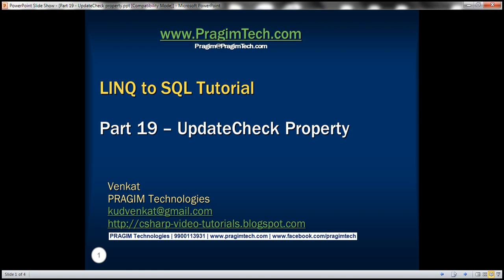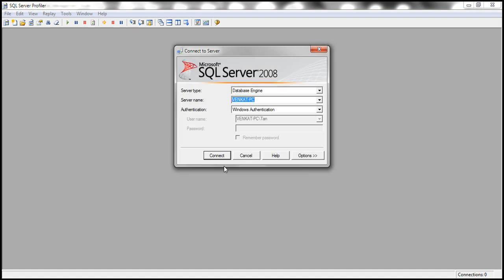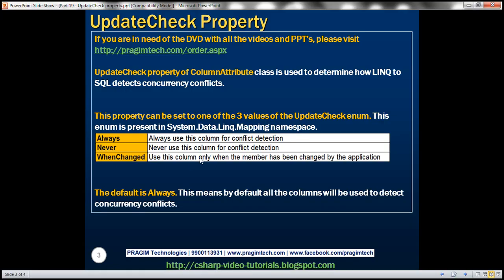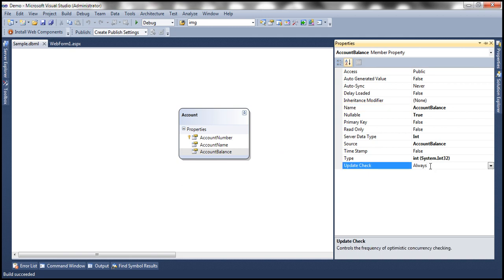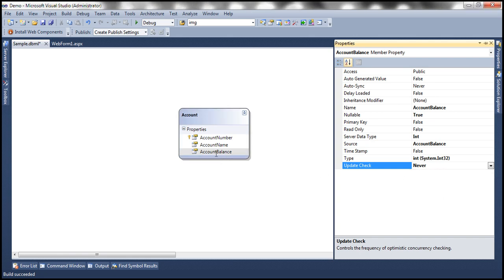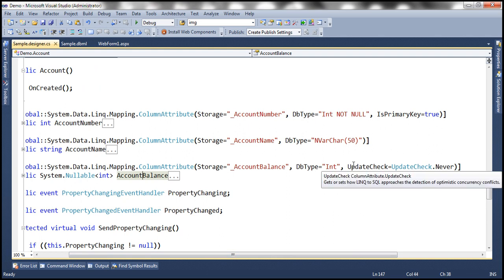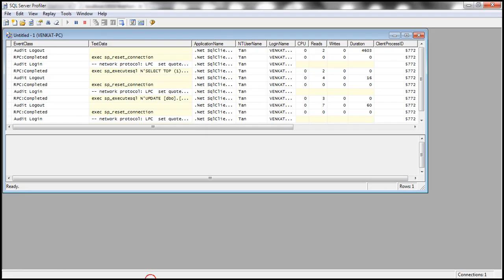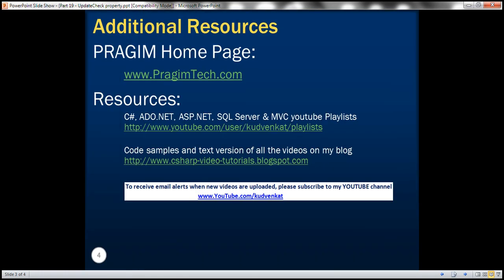Part 19 UpdateCheck property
This is continuation to Part 18. UpdateCheck property of ColumnAttribute class is used to determine how LINQ to SQL detects concurrency conflicts.

This property can be set to one of the 3 values of the UpdateCheck enum. This enum is present in System.Data.Linq.Mapping namespace. The following are the different values of UpdateCheck enum and what they mean.

Always - Always use this column for conflict detection.
Never - Never use this column for conflict detection.
WhenChanged - Use this column only when the member has been changed by the application.

The default is Always. This means by default all the columns will be used to detect concurrency conflicts.

Example :
1. Open Sample.dbml file and right click on "AccountBalance" property and select "Properties" option from the context menu.
2. In the properties window set, UpdateCheck = Never. At this point open, Sample.Designer.cs file and notice that the AccountBalance property has UpdateCheck property applied.
[global::System.Data.Linq.Mapping.ColumnAttribute
    (Storage="_AccountBalance", DbType="Int", UpdateCheck=UpdateCheck.Never)]
public System.Nullable[int] AccountBalance
 get
  return this._AccountBalance;
 set
  if ((this._AccountBalance != value))
   this.OnAccountBalanceChanging(value);
   this.SendPropertyChanging();
   this._AccountBalance = value;
   this.SendPropertyChanged("AccountBalance");
   this.OnAccountBalanceChanged();
3. Open SQL Profiler and run a new trace
4. Run the application and click "Deposit $500" button
5. Inspect the generate UPDATE SQL command.

exec sp_executesql N'UPDATE [dbo].[Accounts]
SET [AccountBalance] = @p2
WHERE ([AccountNumber] = @p0) AND ([AccountName] = @p1)',
N'@p0 int,@p1 nvarchar(4000),@p2 int',@p0=1,@p1=N'John Mary',@p2=2200

Notice, that AccountBalance is removed from the WHERE clause, which means this column is not used for detecting concurrency conflicts.